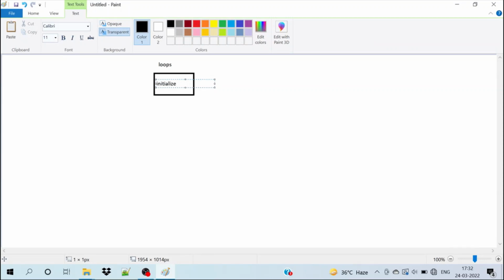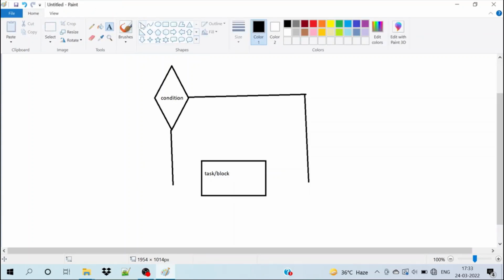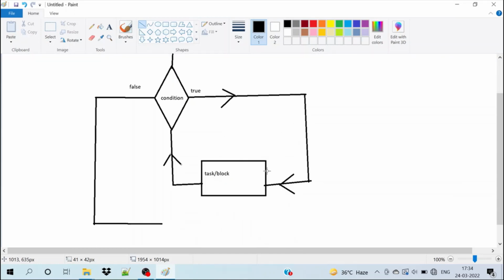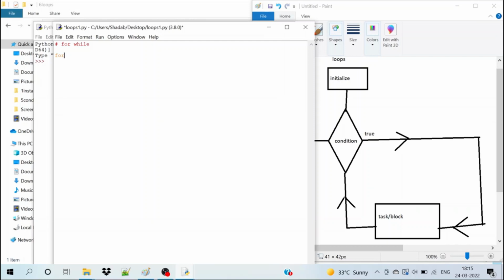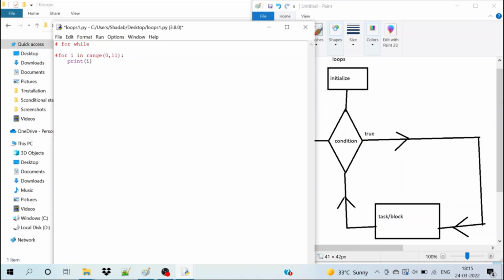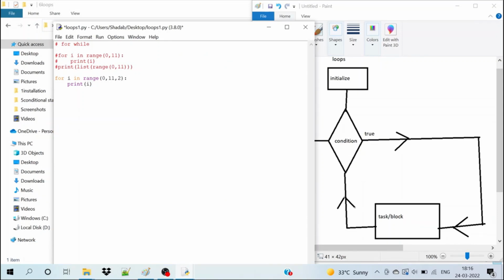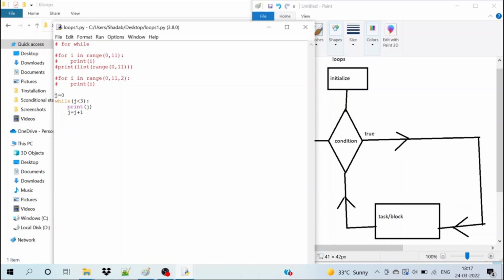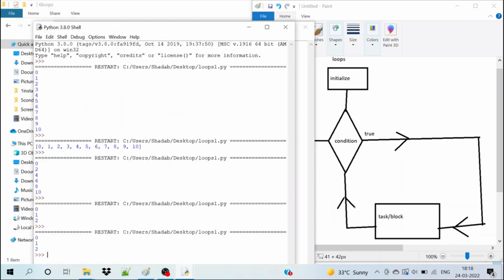Loops in python | for loop| while loop | do while loop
A loop statement allows us to execute a statement or group of statements multiple times.